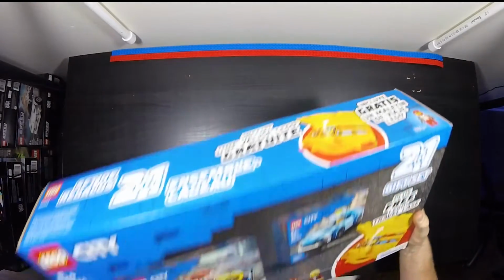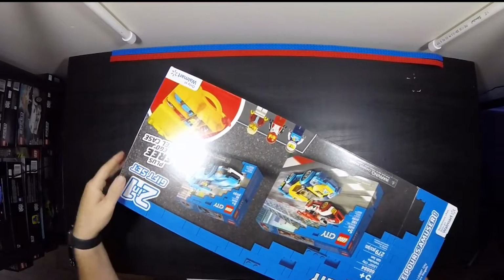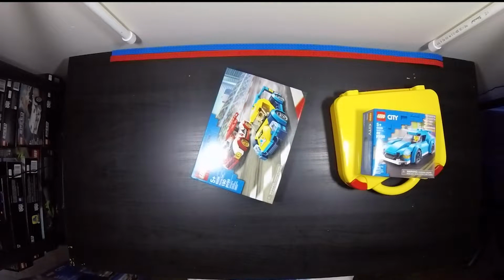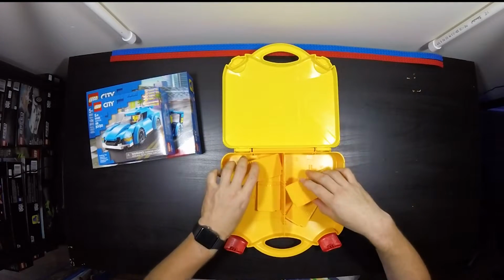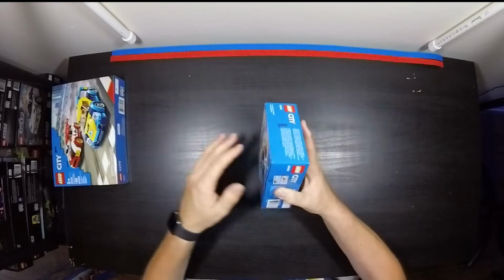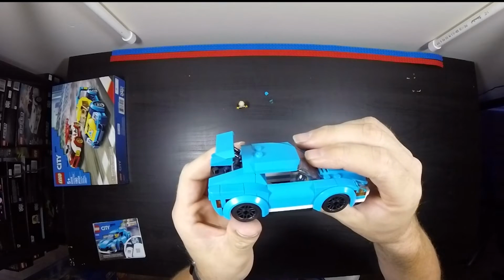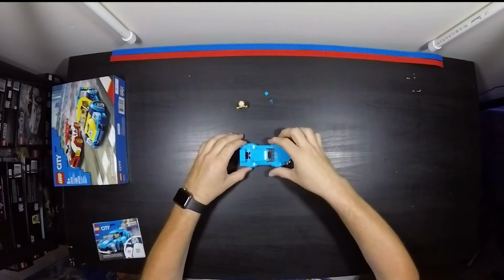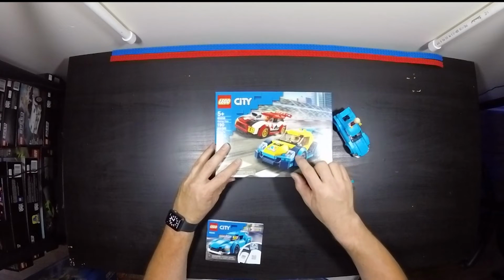LEGO City Vehicles Gift Set Build Part 1!!!!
In this video, we build one part of set 66684 bundle. Set 60285 Sports Car. Hope you enjoy the video.

Song: Tetrix Bass & ROY KNOX - When I'm Gone (Feat. Ellen Louise)